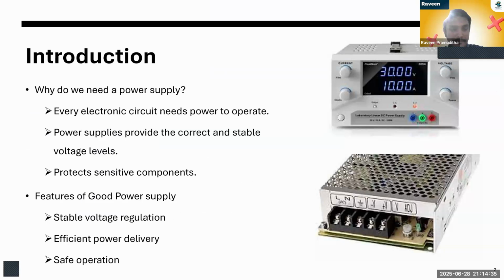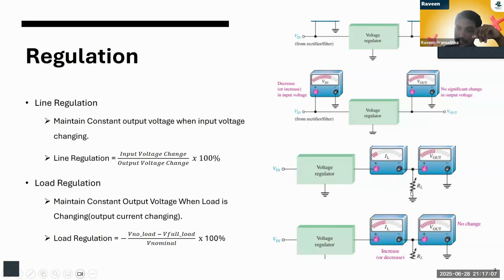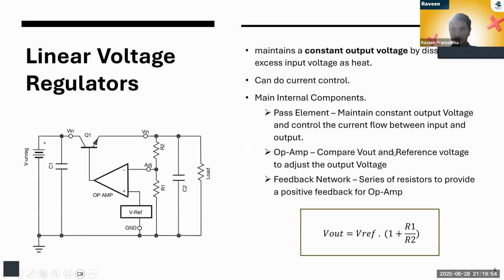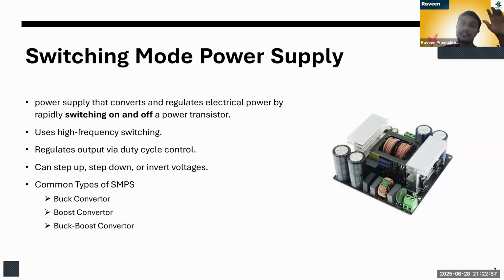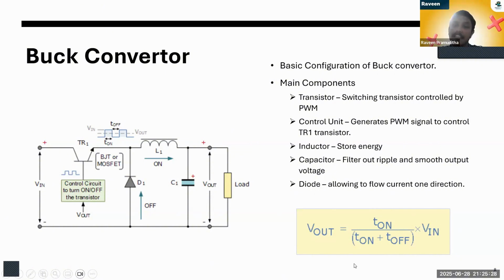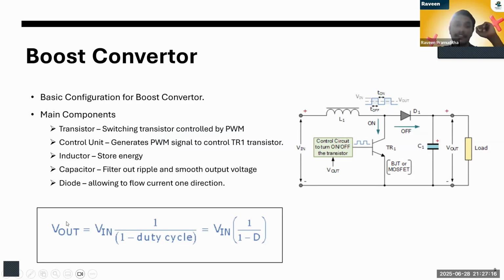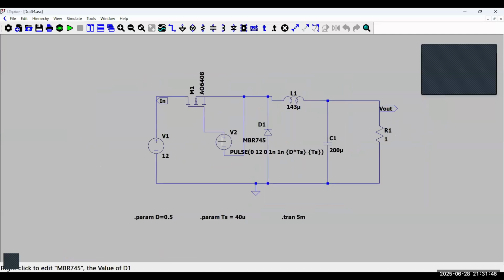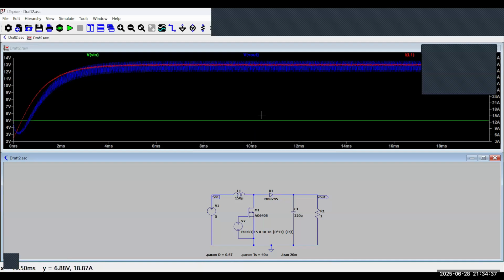Designing Power Supplies for Printed Circuit Boards (PCBs)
We had an insightful session on “𝐃𝐞𝐬𝐢𝐠𝐧 𝐏𝐨𝐰𝐞𝐫 𝐒𝐮𝐩𝐩𝐥𝐲 𝐟𝐨𝐫 𝐏𝐂𝐁𝐬”, conducted by 𝐑𝐚𝐯𝐞𝐞𝐧 𝐏𝐫𝐚𝐦𝐮𝐝𝐢𝐭𝐡𝐚, Level 2 Mentor, during our weekly mentors’ meeting.

Raveen highlighted why circuits need reliable power, the features of a good supply, and key types such as linear regulators and switching converters (Buck, Boost, Buck-Boost). The session gave participants a clear understanding of regulation, efficiency, and safety in PCB power supply design.